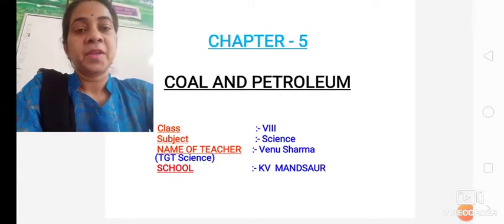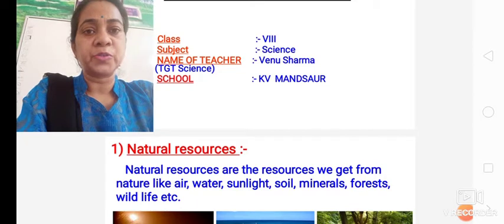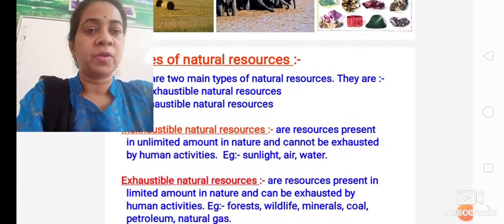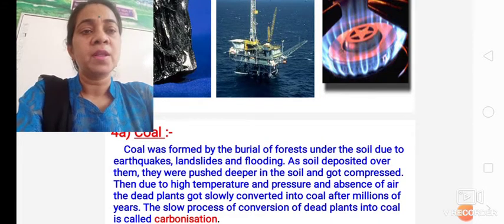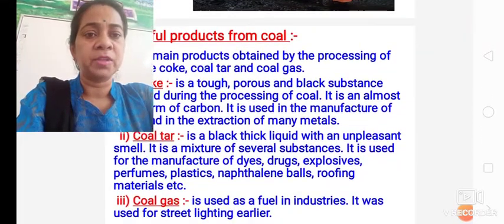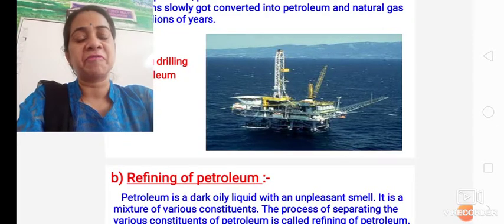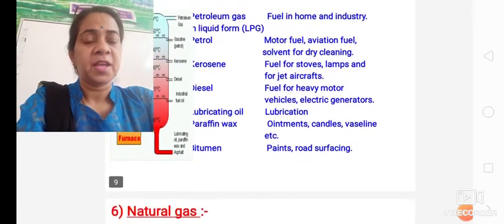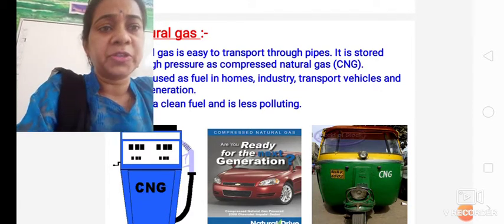Class 8 Chapter 5 Coal and Petroleum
Explanation through ppt